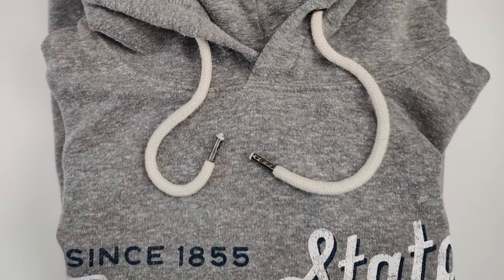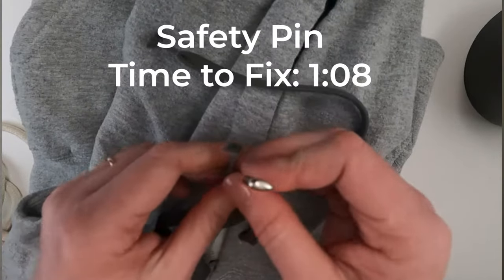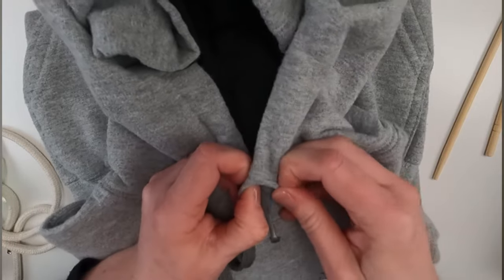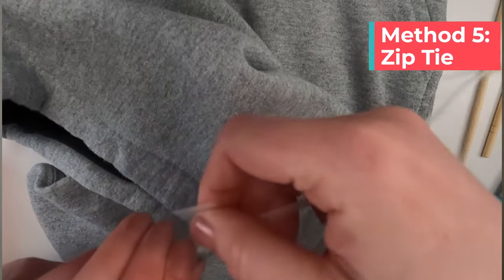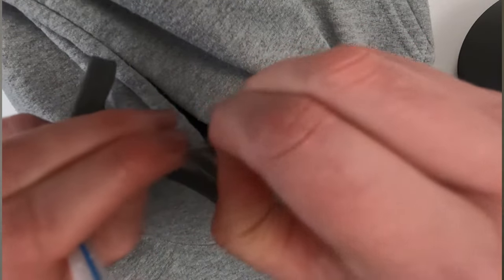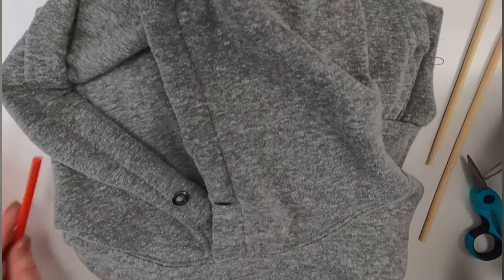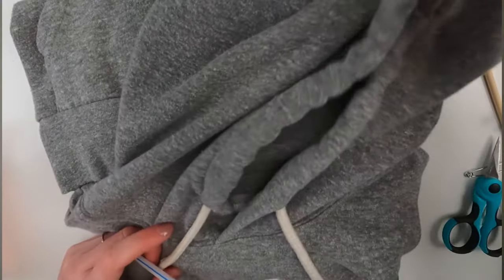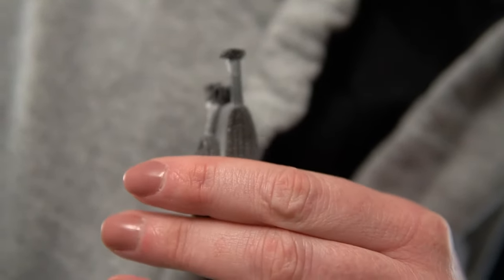How to Put in a Hoodie String in 38 SECONDS!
I tried out 6 different methods of rethreading a hoodie string to find the easiest and fastest method. I'll show you the best way to get the string back in your hoodie with things from around your house.

Chapters:
0:00 How to put a string in a hoodie
0:14 Safety pin
0:28 Bobby pin
0:41 Mechanical pencil
0:59 Chopstick
1:10 Zip tie
1:24 Straw
1:43 Sweatshirts with grommets
2:34 Best method